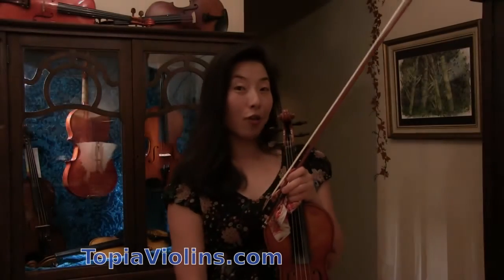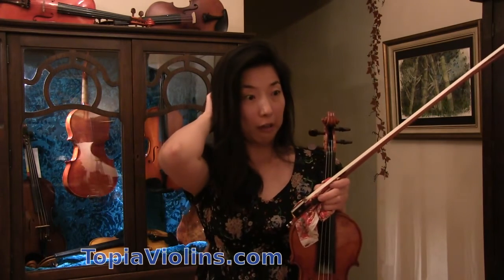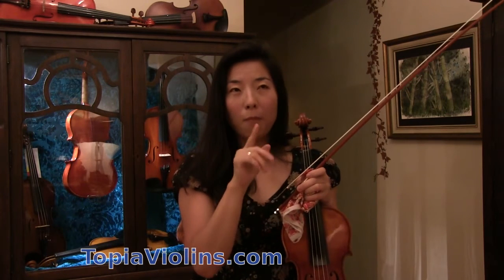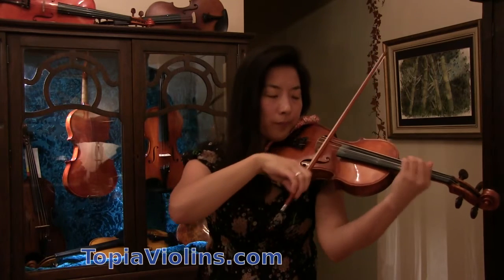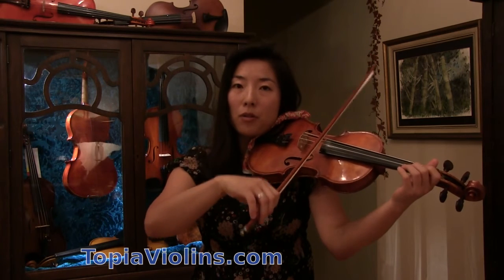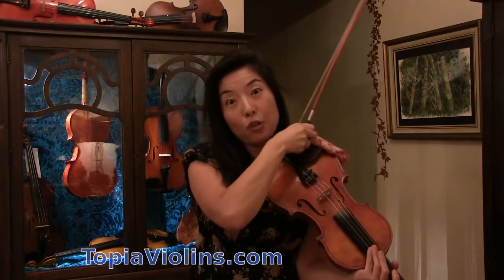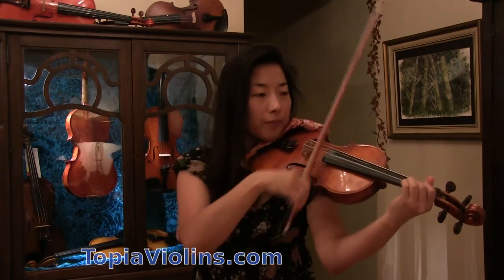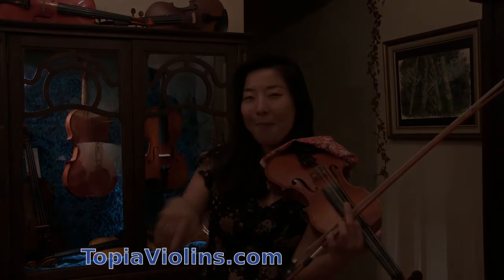Pieces that can improve your technique